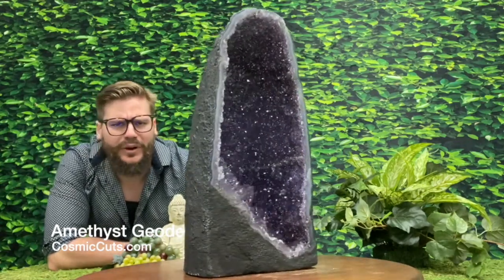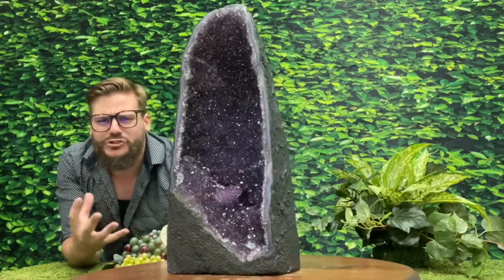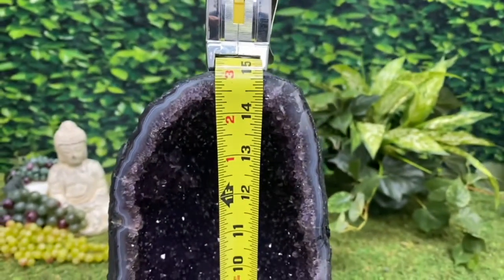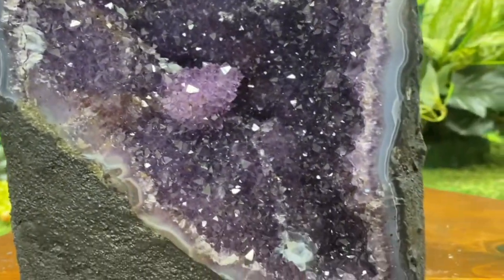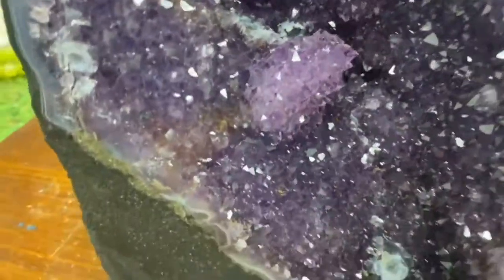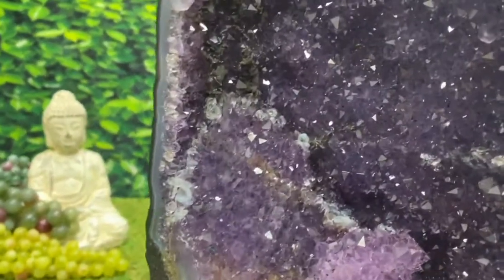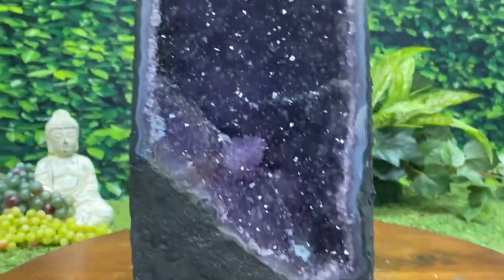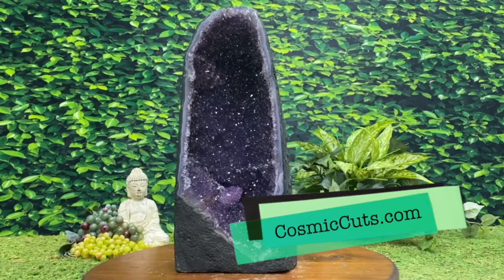"MAJESTIC & MAGICAL" Brazil Amethyst Geode 15.00 High Quality Cathedral Agate Rim NS-204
Size of Amethyst Geode: 15.00" x 6.00" x 5.00"

Origin: Brazil

100% Natural One-Of-A-Kind Amethyst With Letter of Authenticity